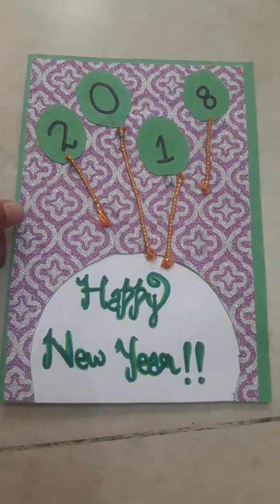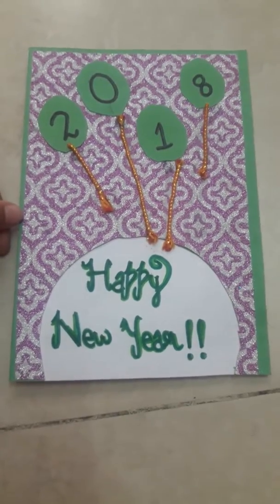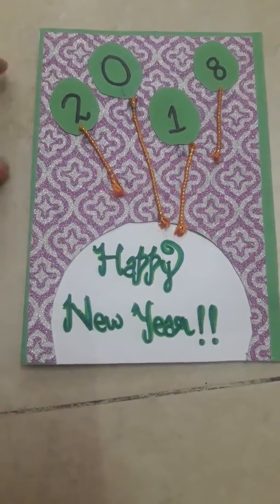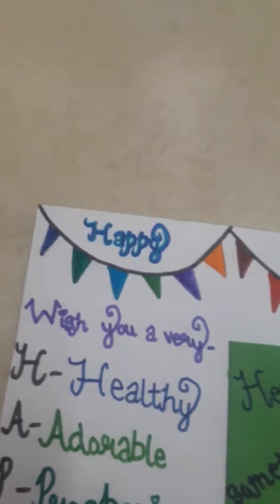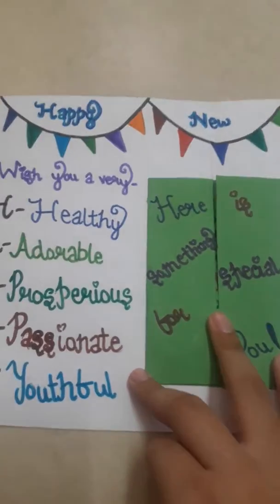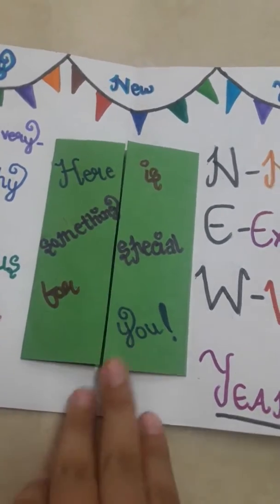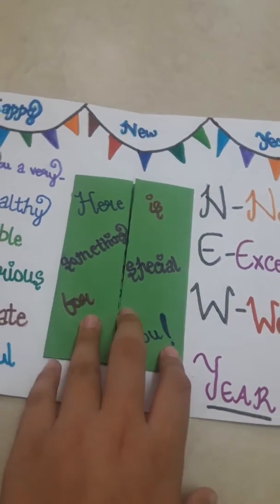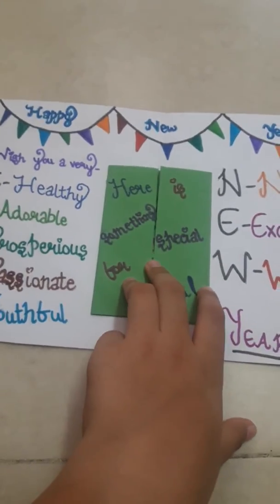New Year card | Made by - Manchint Kaur|MK Craft Ideas